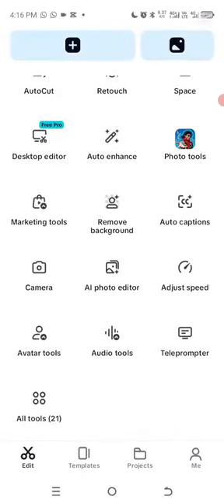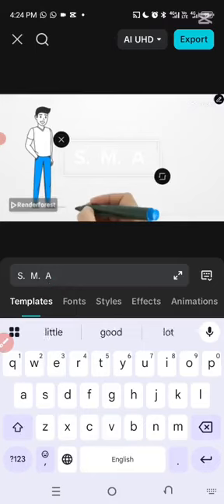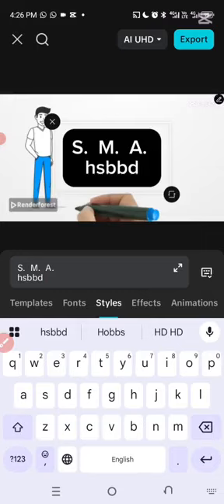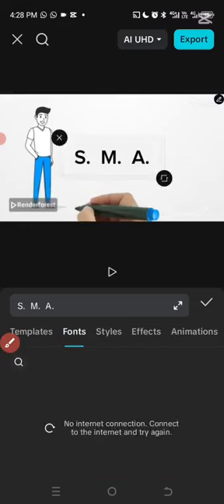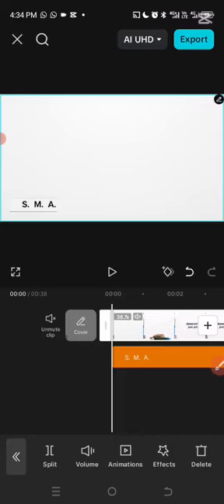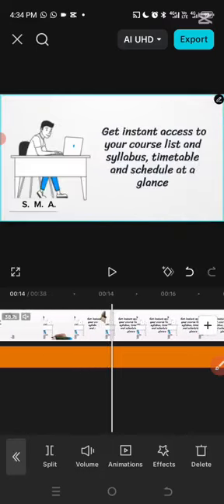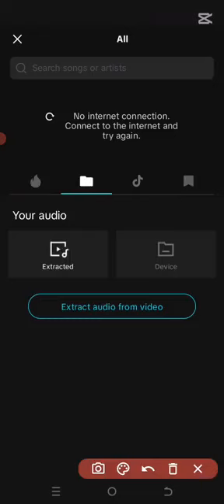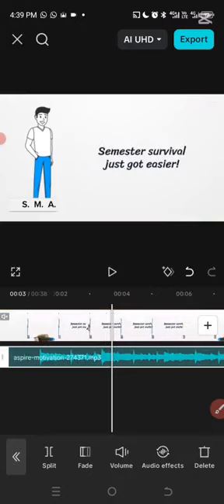DAY3 Option2 Part2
Smartphone Creators Academy DAY3 for iphone users (part2)